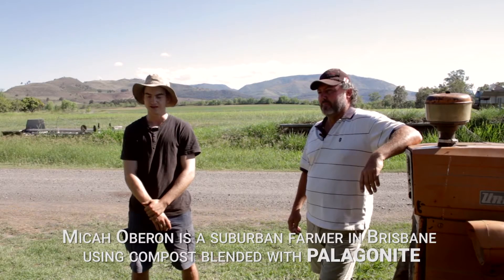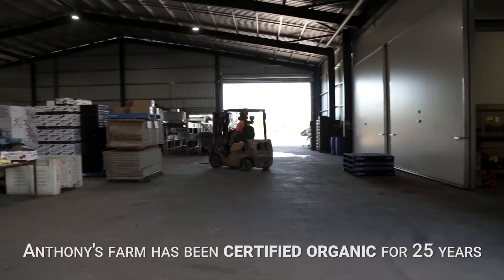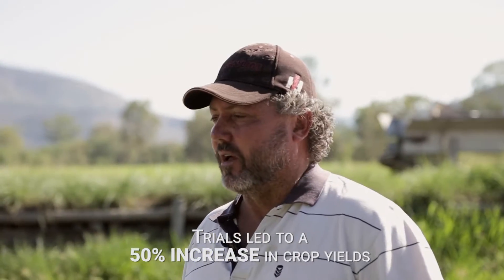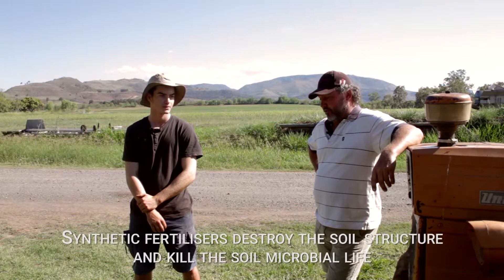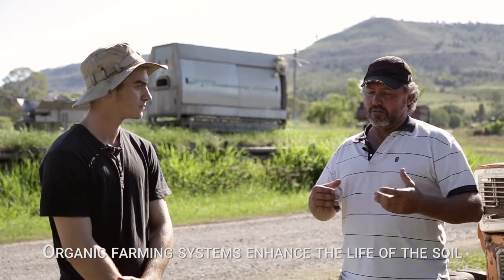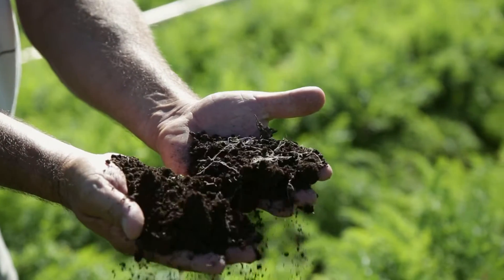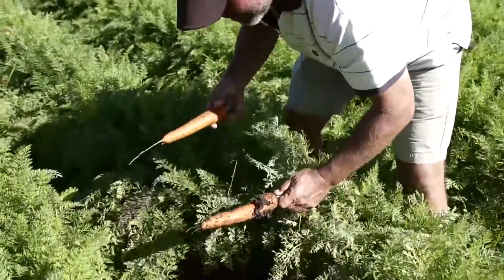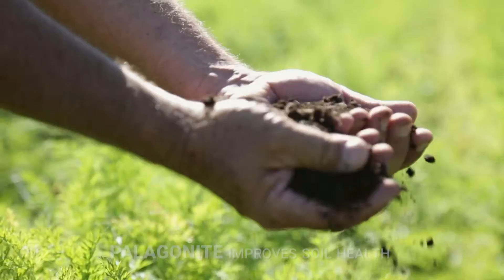Palagonite & Regenerative Agriculture with Organic Farmer Anthony Bauer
Queensland's largest organic farmer, Anthony Bauer, discusses palagonite - a rock mineral that shows huge promise in not just improving crop taste, uniformity and growth but possesses amazing restorative properties for soil.